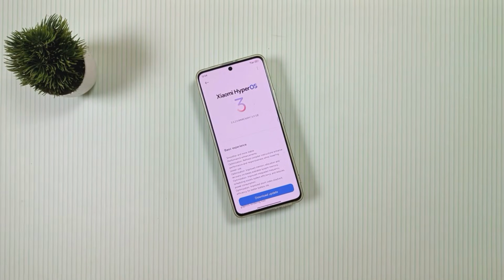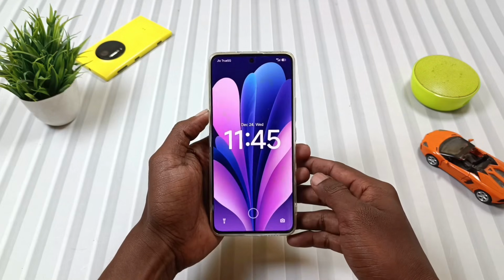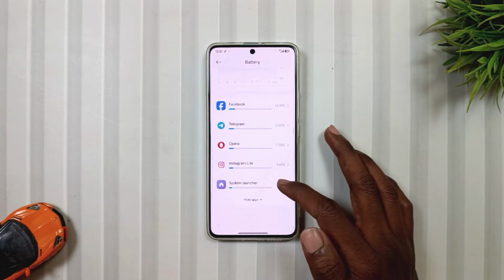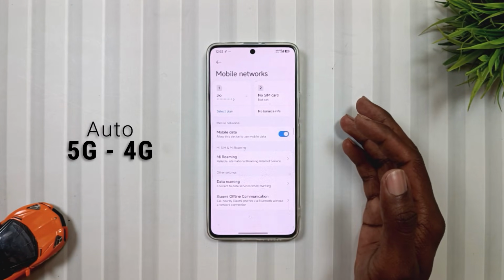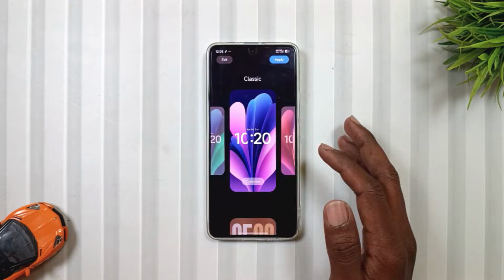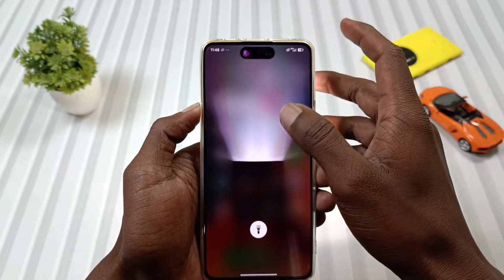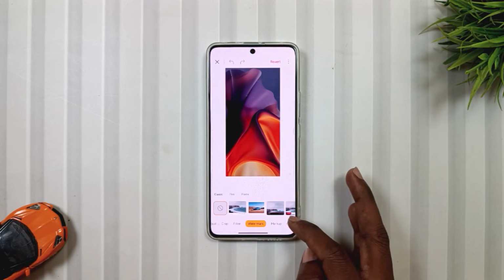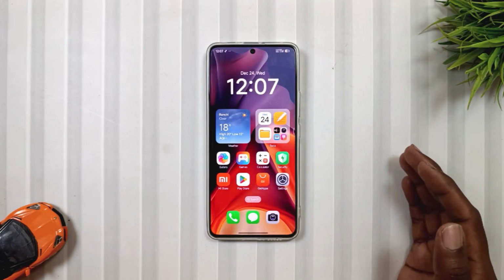Redmi Note 13 Pro 5G HyperOS 3.0.2.0 Update Review! - Big Improvements or Big Disappointment?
Hey Note 13 Pro Users, Welcome back to another new episode of Mobile Funda. In this video, we are going to talk about the HyperOS 3.0.2.0 Update on the Redmi Note 13 Pro 5G, where I will share my honest and detailed review. In this detailed review, we test the HyperOS 3.0.2.0 update on the Redmi Note 13 Pro 5G. Is the battery backup improved? Is performance smoother? What about animations, bugs, and daily usage?
Watch till the end for my honest opinion on whether you should update now or wait.

▶️ Topics Covered:
Redmi note 13 pro 5g hyperos update
Redmi note 13 pro 5g new update review
Redmi note 13 pro 5g new update 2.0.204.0 roll out
Redmi note 13 pro 5g new update review 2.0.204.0 heating issue
hyper os 3 update xiaomi redmi note 13 pro 5g
Redmi note 13 pro plus hyperos 3 update
Redmi note 13 5g update hyperos 3
Redmi note 13 pro 5g new hyperos 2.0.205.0 update
Redmi note 13 pro 5g new hyperos 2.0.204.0 update
Redmi note 13 update, redmi note 13 pro 5g hyper os 3
Redmi note 13 pro 5g hyper os 3.0.0.3 new update
Redmi note 13 pro 5g hyper os 3.0.1.0 new update
Redmi note 13 pro 5g hyperos 3 stable build
Redmi note 13 pro 5g hyper os 3.0.2.0 new update